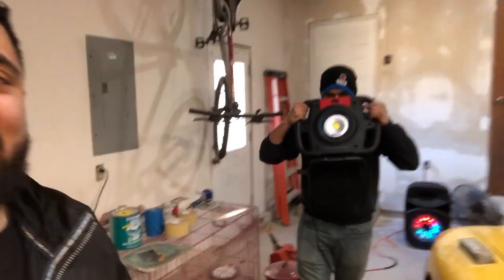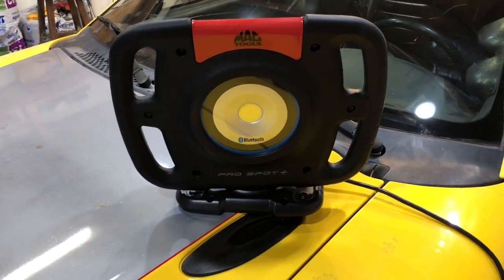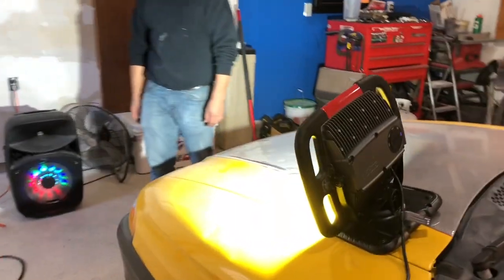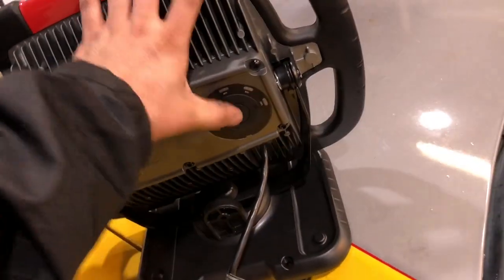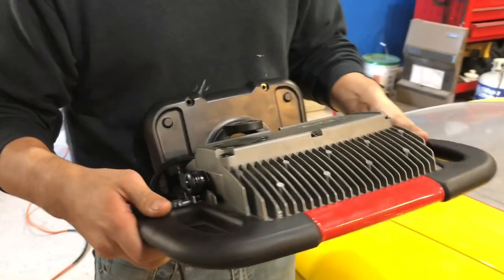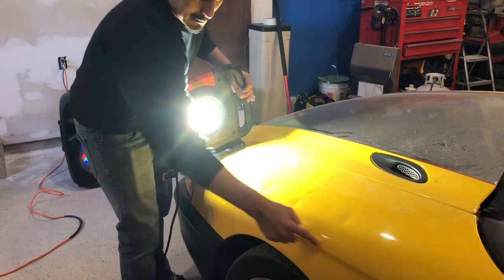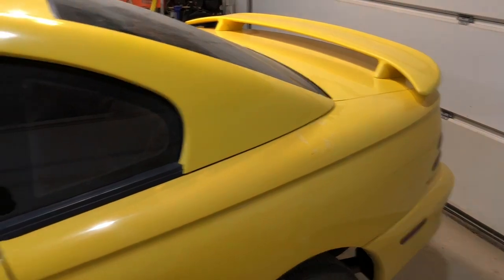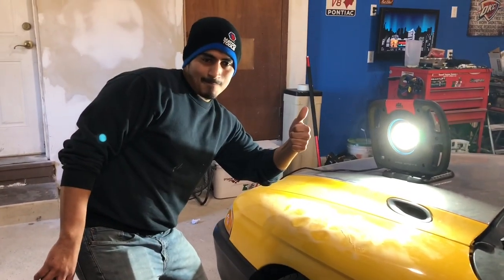MAC TOOLS PRO SPOT + (TOOL REVIEW)